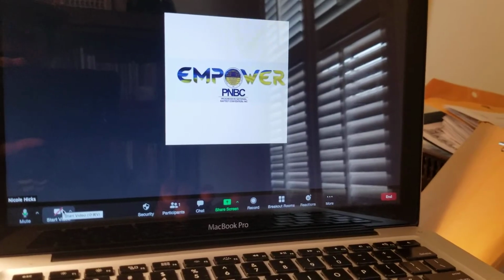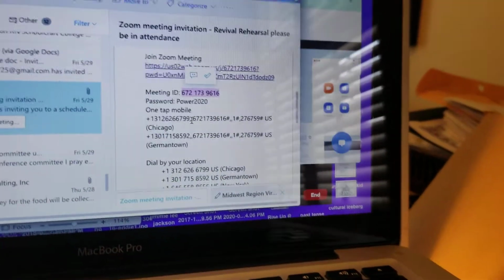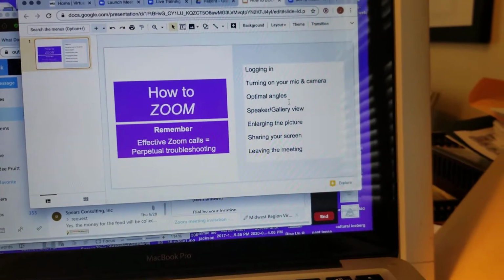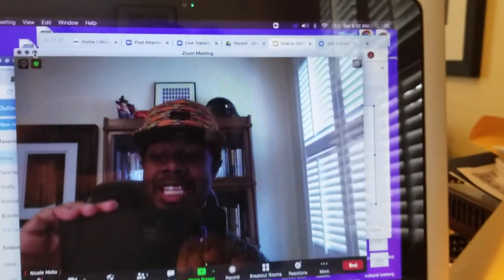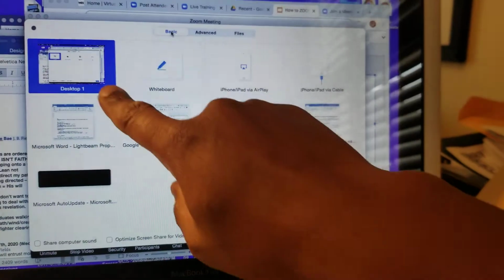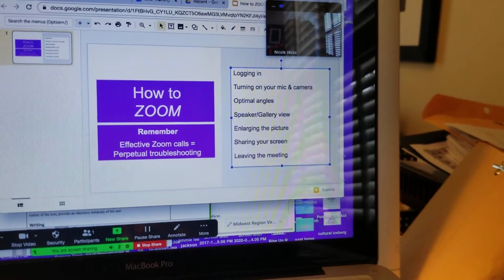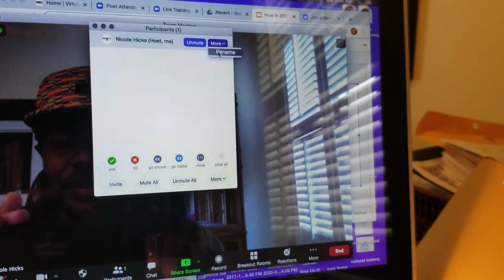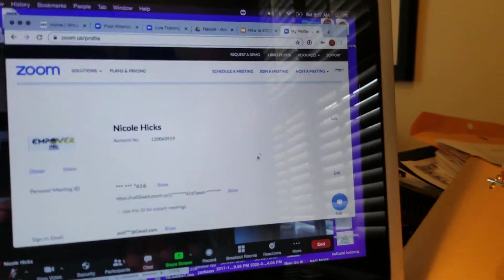How to Zoom!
Directions for joining video calls, making sure you can be seen, sharing your screen and more!